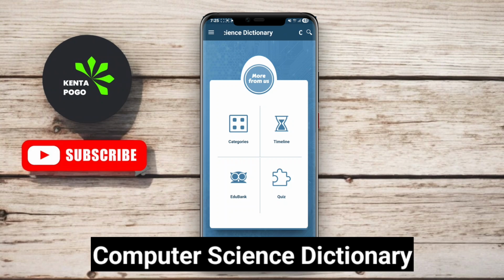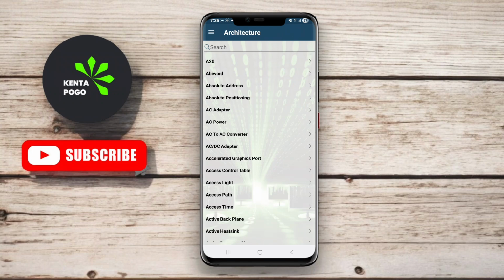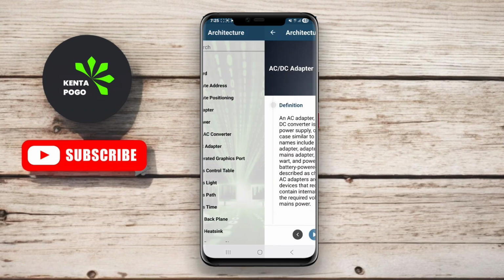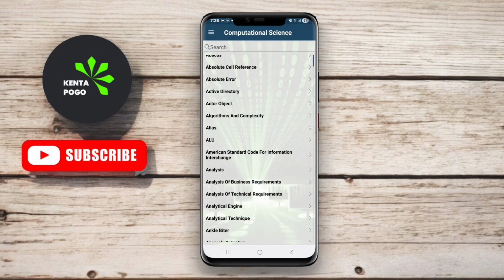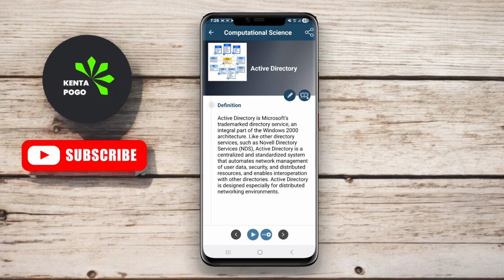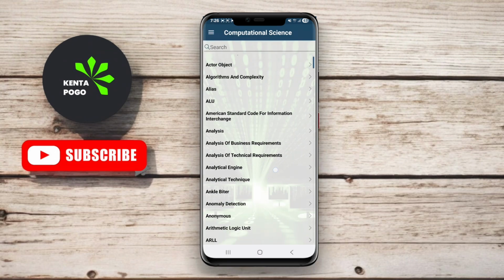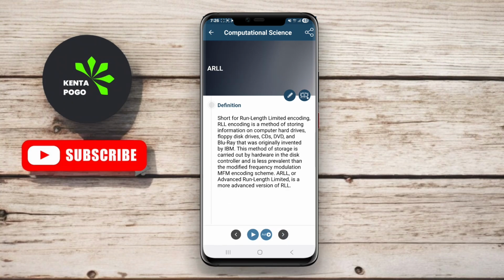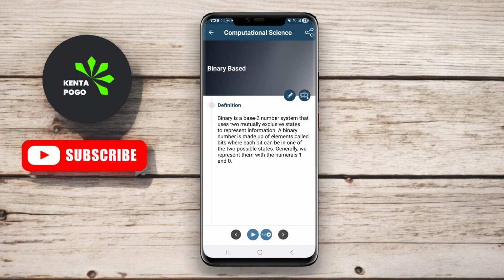2 Best Computer Science Apps for Android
This app is a learning platform tailored for computer science enthusiasts who want to sharpen their coding and theoretical skills on Android devices. The title refers to two standout apps that offer interactive lessons, coding challenges, and support for multiple programming languages. Designed for both beginners and advanced learners, these tools help users build real-world projects, prepare for interviews, and explore core CS concepts like algorithms, data structures, and software development.

2 Best Computer Science Apps for Android :

00:00 Opening

0:14 Computer Science Dictionary

1:05 Computer Science Calculations

1:54 Closing